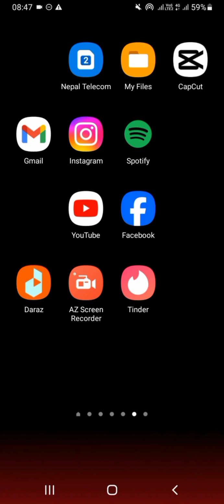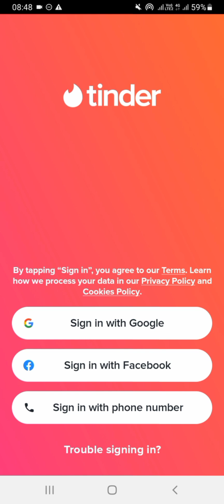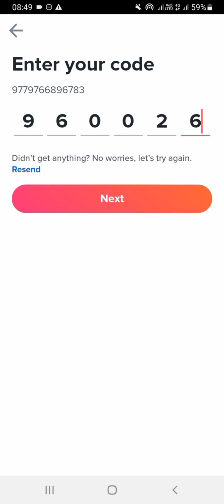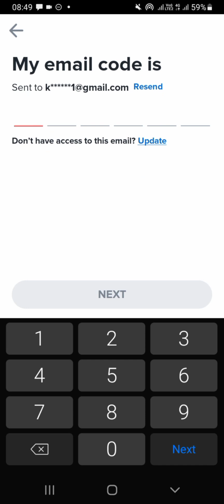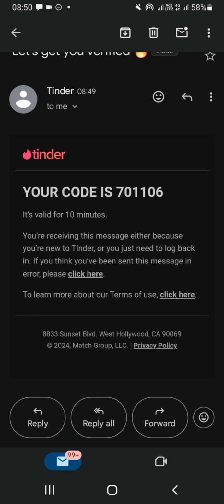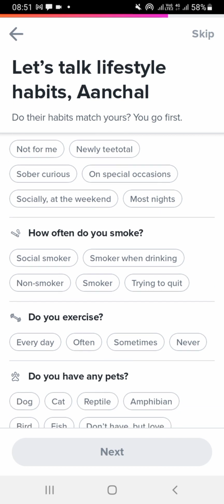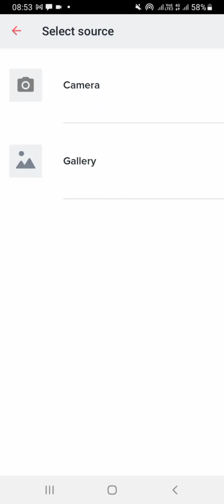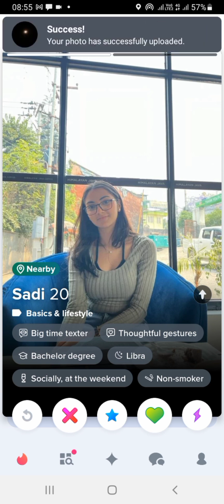How to Sign Up Tinder Account (2024) | Register Tinder Account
This video is your ultimate guide to signing up for Tinder. Whether you're looking for love, making new friends, or exploring new dating opportunities, this video will walk you through creating your Tinder profile from scratch.  You'll learn how to sign up using various methods including phone number, Facebook, or Google account, ensuring your entry into the Tinder world is as smooth as possible. Tune in to start your adventure in online dating and make your profile stand out!